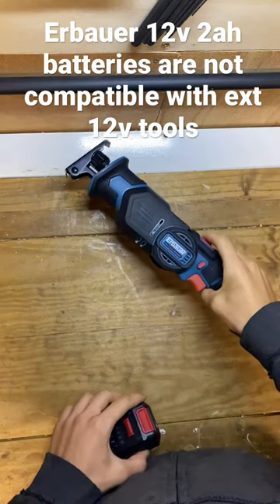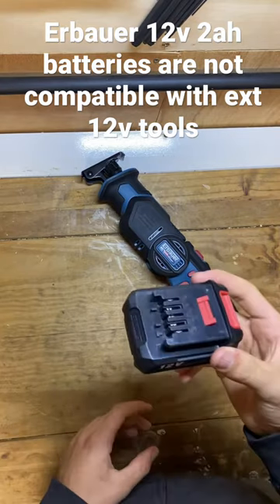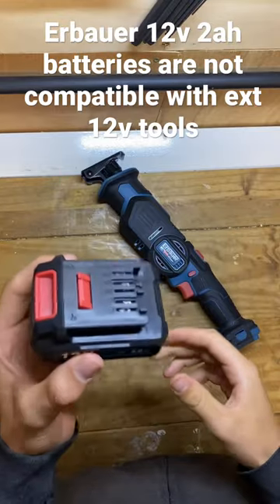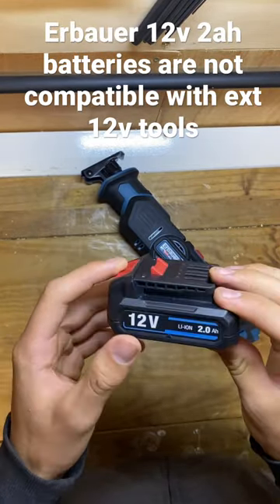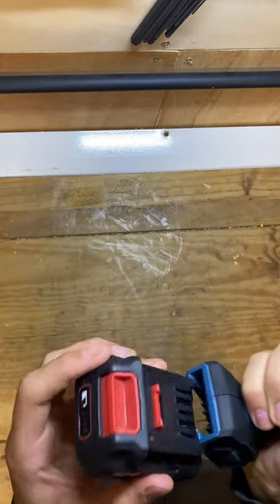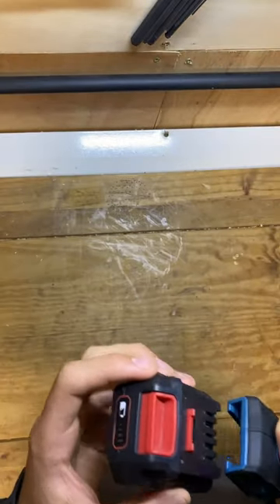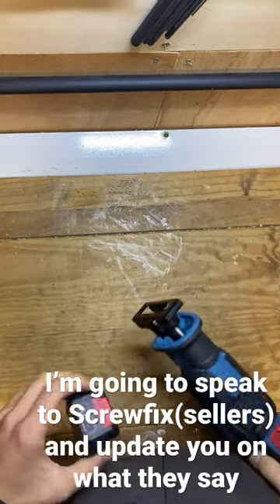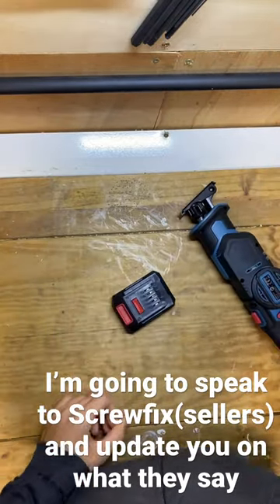Do NOT buy these screwfix products!!!!!